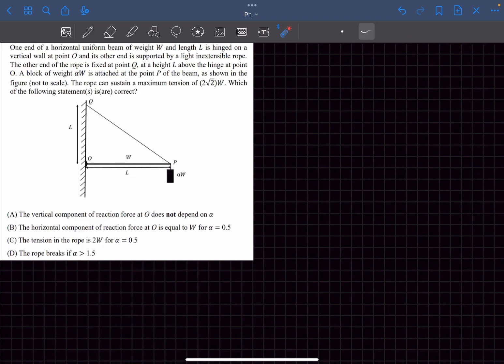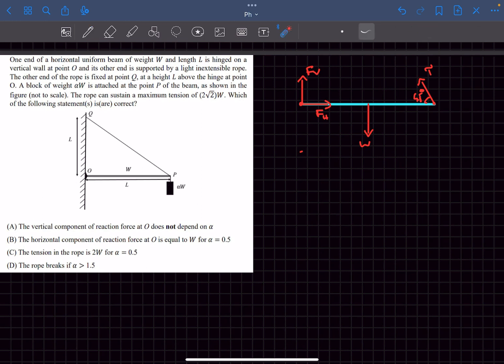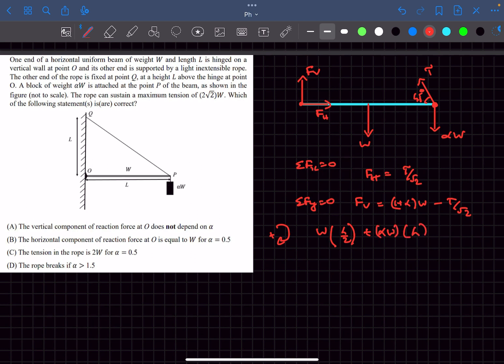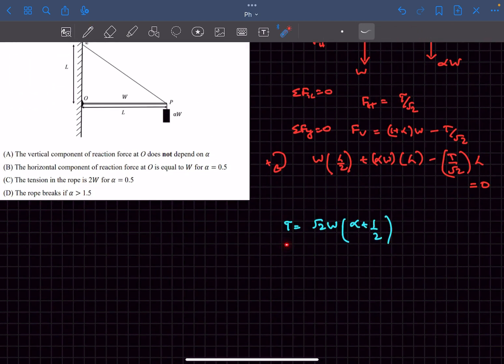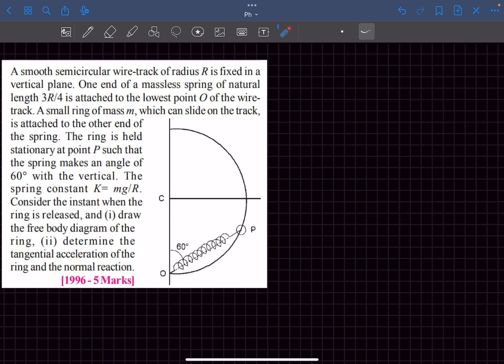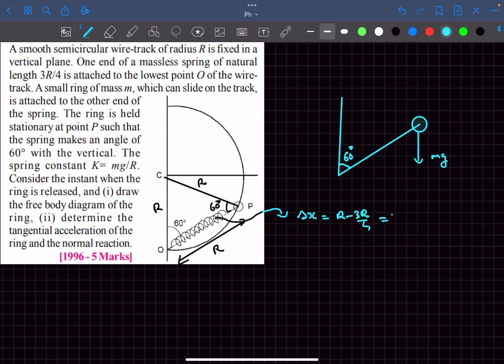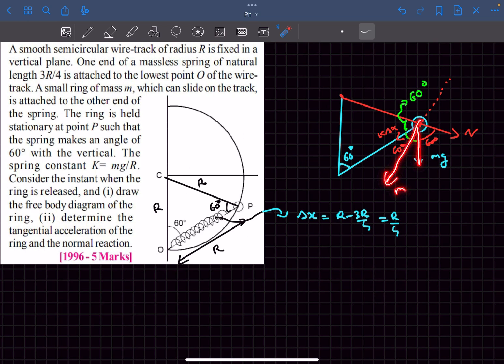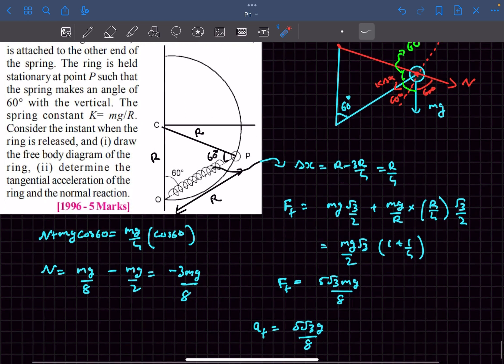Laws of Motion | PYQ | Jee Adv | Part II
Together, we will dissect a carefully curated selection of challenging problems that have appeared in recent JEE examinations, allowing you to gain a thorough understanding of the Laws of Motion and how they are applied in real-world scenarios.

Q : Two cubes of masses m1 and m2 be on two frictionless slopes of block A which rests on a horizontal table. The cubes are connected by a string which passes over a pulley as shown in figure. To what horizontal acceleration f should the whole system (that is blocks and cubes) be subjected so that the cubes do not slide down the planes. What is the tension of the string in this situation?

Q : A smooth semicircular wire track of radius R is fixed in a vertical plane as shown in the figure. One end of a massless spring of natural length
3R/4 is attached to the lowest point O of the wire track. A small ring of mass m, which can slide on the track, is attached to the other end of the spring. The spring makes an angle of 60 with the vertical. The spring constant is k=mg/R. Consider the instant when the ring is making an angle of 60 with the vertical. Find the tangential acceleration of the ring.
Also find the Normal Reaction

Q  : One end of a horizontal uniform beam of weight W and length L is hinged on a vertical wall at point O and its other end is supported by a light inextensible rope. The other end of the rope is fixed at point Q, at a height L above the hinge at point O. A block of weight αW is attached at point P of the beam, as shown in the figure (not to scale). The rope can sustain a maximum tension of (2√2) W Which of the following statement(s) is(are) correct?
a. The vertical component of the reaction force at O does not depend on α
b. The horizontal component of the reaction force at O is equal to W for α = 0.5
c. The tension in the rope is 2W for α = 0.5
d. The rope breaks if α greater than 1.5